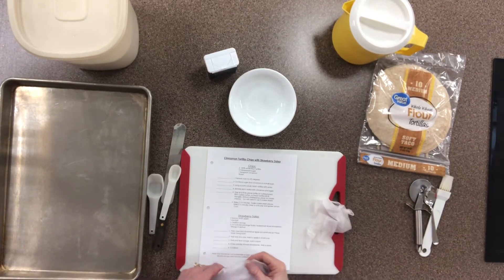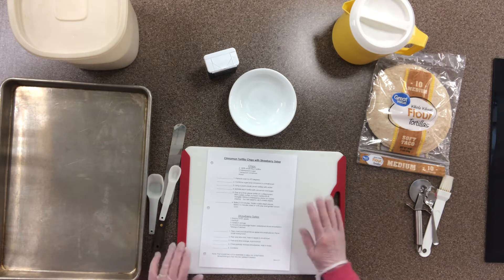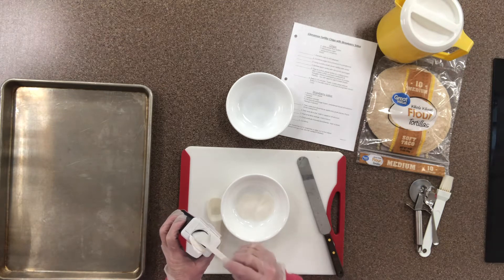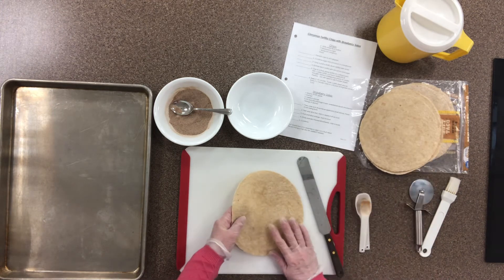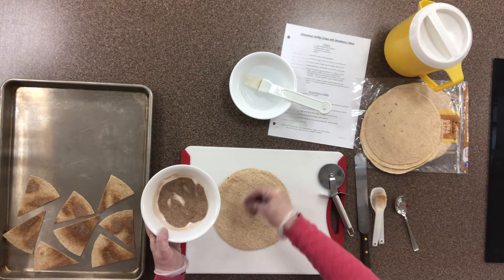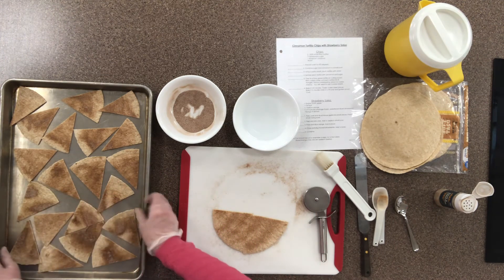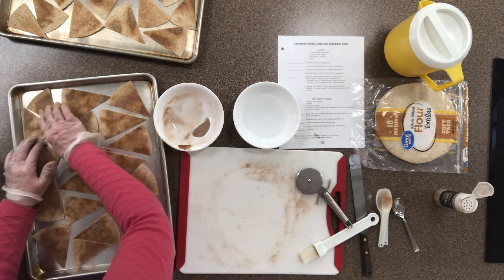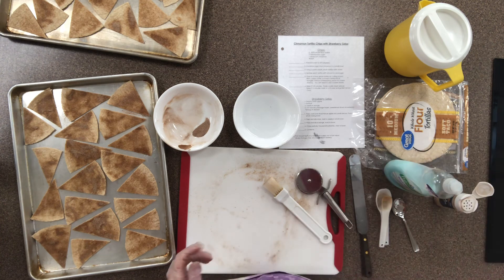Wiscomb Cinnamon Tortilla Chips, Pt. 1